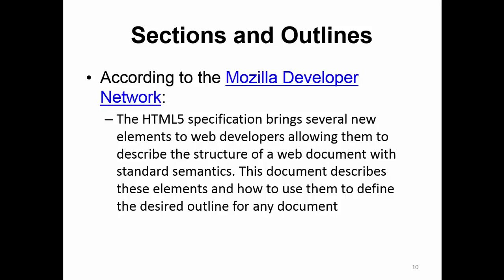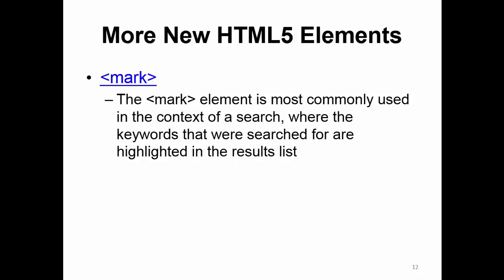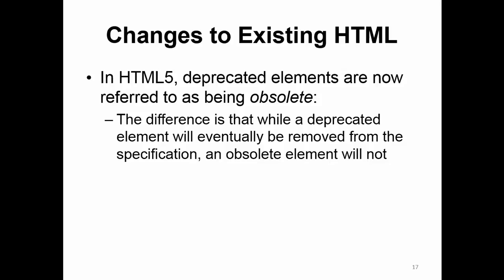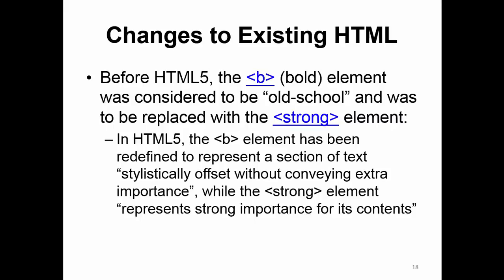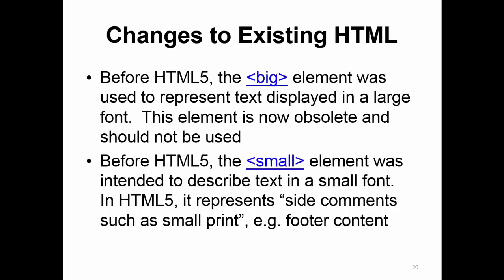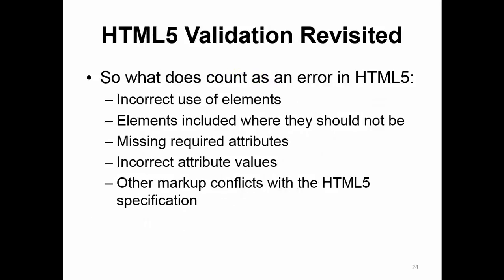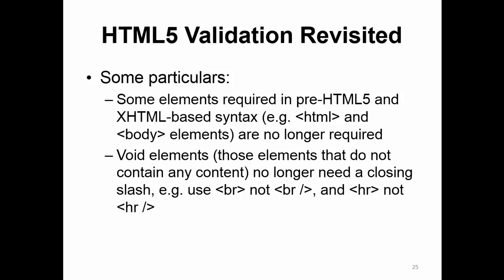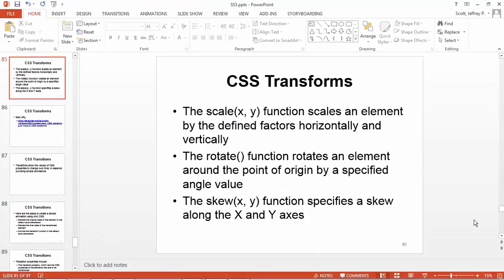HTML5 Intro Part02